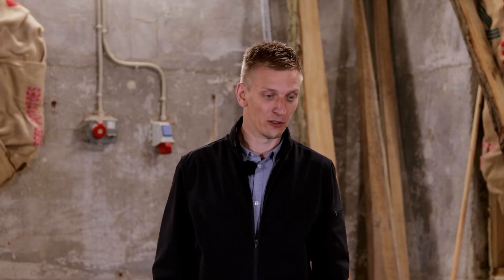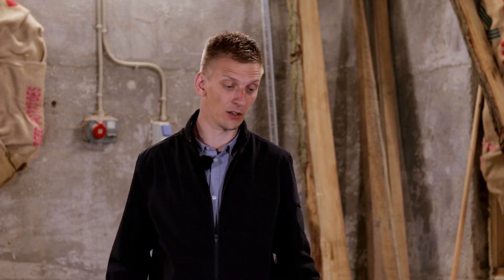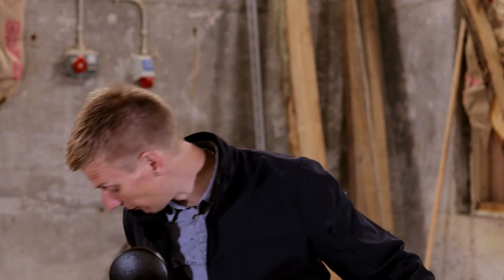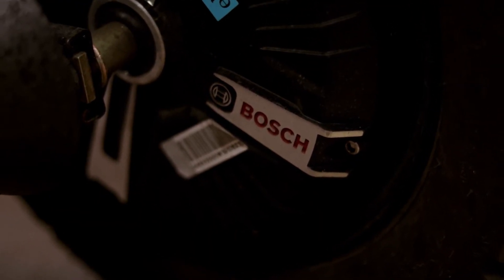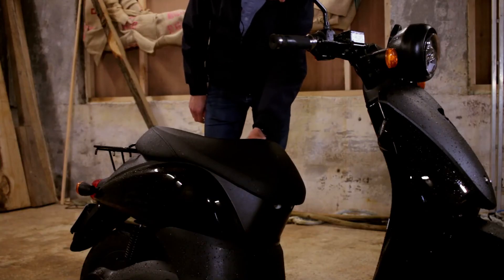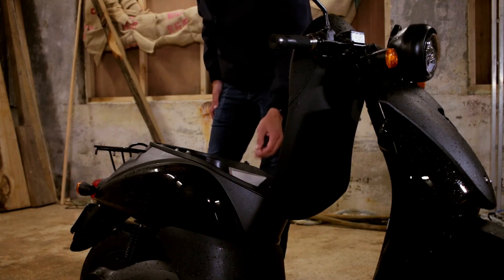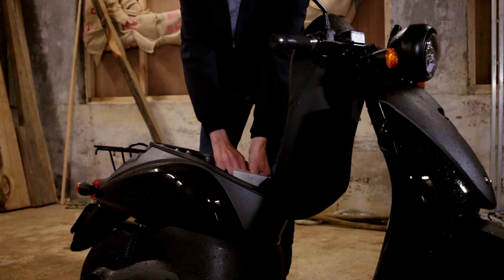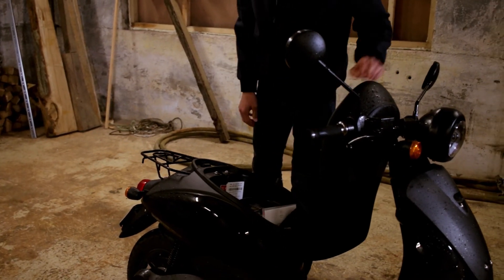Royndarkoyring: thansen VGA Elskutari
Fyrstu ferð vit royna eitt tvey-hjólað elakfar! Hesaferð hyggja vit nærri at einum VGA elskutara frá thansen í Danmark.

Um tit dáma okkara innsløg, og vilja síggja meira, trýsti vinarliga á "Abonnér" á okkara YouTube-rás, og tummil upp-knøttin omanfyri! Hereftir kunnu tit velja at fáa eini boð, hvørja ferð vit leggja nýggj innsløg út, og ikki minst, stuðla arbeiðið hjá okkum. Takk fyri!